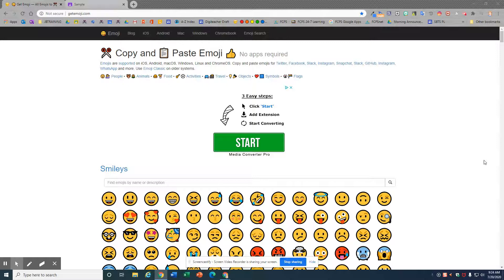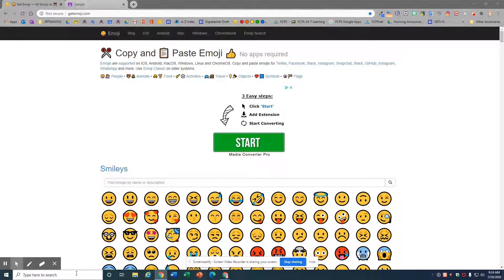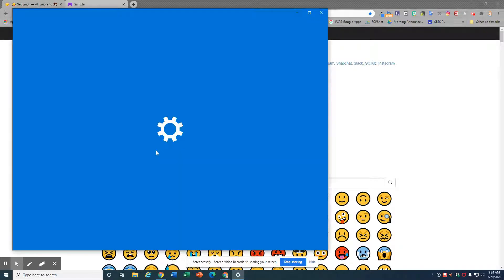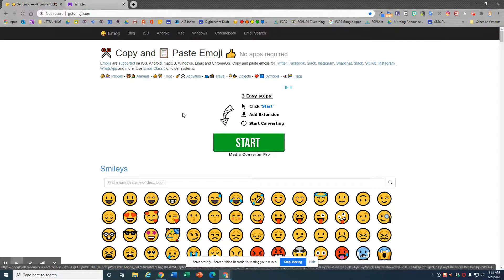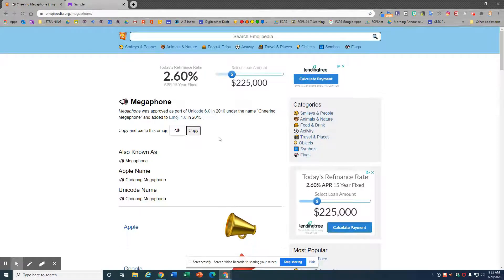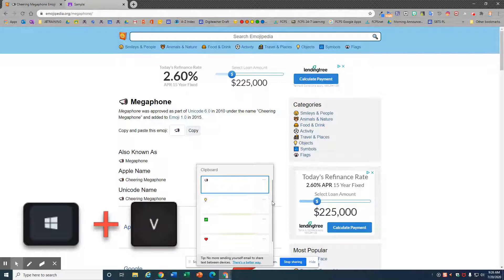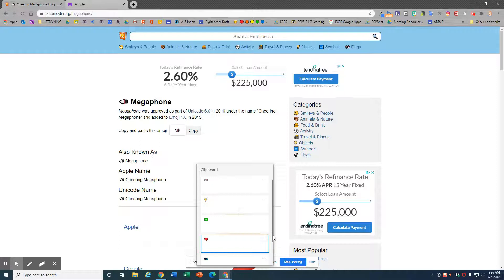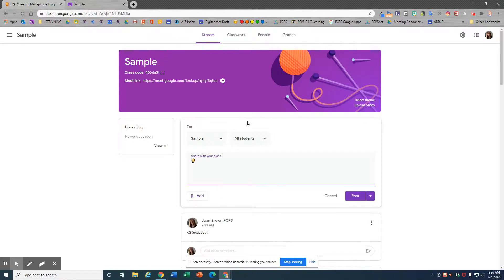Windows Clipboard History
How to use the Windows Clipboard History to store frequently used emojis.